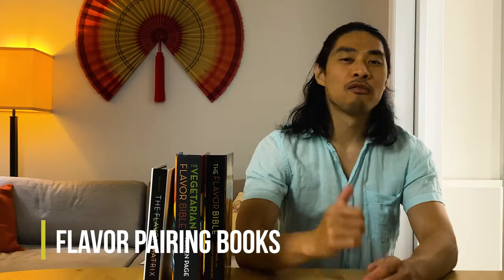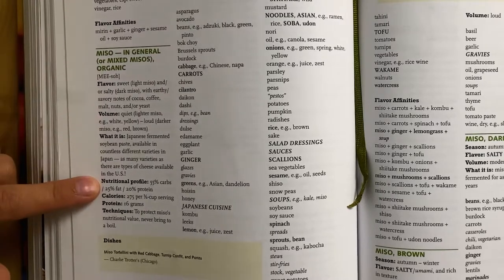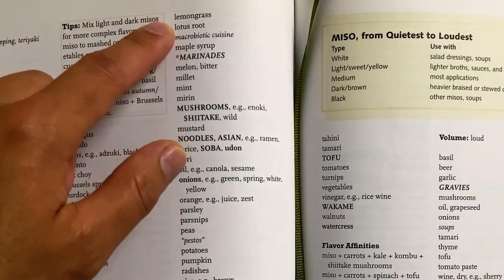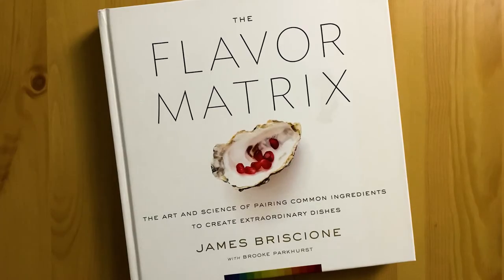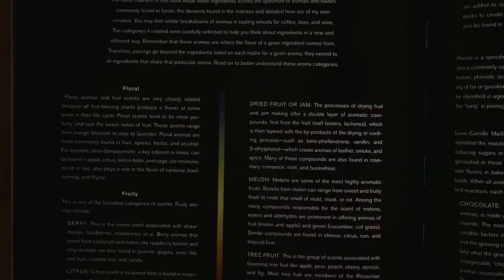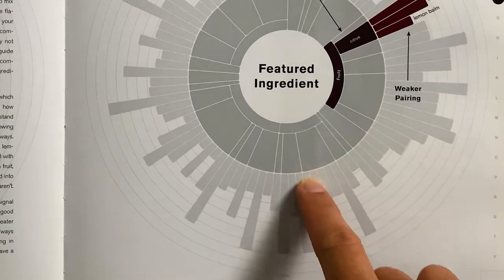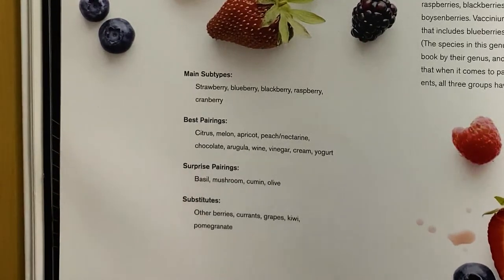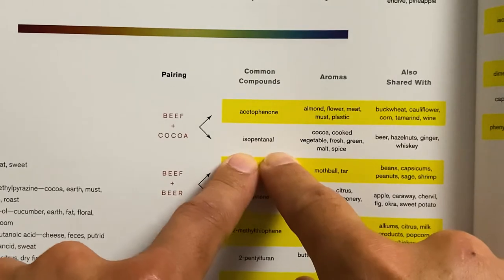Top Two Flavor Pairing Books I Can't Live Without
Flavor pairing books are a must have whether you are a home or professional bartender. Flavor pairing books are great resources in building and creating amazing flavor combinations for your cocktails. This video shows you the layout and how to use my top two must have flavor pairing books. Creating a flavor pairing diagram for your cocktail and using the flavor pairing book as a compliment to the flavor pairing diagram is a great way to ensure your cocktail will have a strong starting point.

Hope you enjoyed this in depth look at my favorite flavor pairing books.

Cheers!

TIMESTAMPS
00:00 - Introduction
00:11 - Flavor Bible
01:37 - Miso Example
02:28 - Flavor Affinities
03:16 - Flavor Matrix
05:23 - Berry Example
06:24 - Surprise Pairings
07:34 - Outro

VIDEO EQUIPMENT
Camera : iPhone 11 Pro
Lens : Moment Wide 18mm & Moment Telephoto 58mm
Softbox Lighting: HPUSN LED Softbox 24x36 inch
Tripod: Neewer 72.4 inches Aluminum Camera Monopod 360 Degree Ball Head/ JOBY GorillaPod / Ulanzi ST-03 Smartphone Tripod Mount
Gimbal: DJI OM 4
Gimbal Counterweight: Moment Osmo Mobile 3 & OM 4 Counterweight
Mic：SHURE MV88
Video Recorder: FilMic Pro
Edit : Adobe Premiere Pro